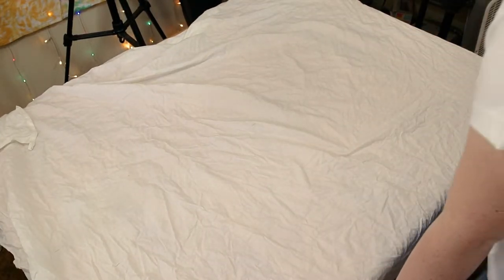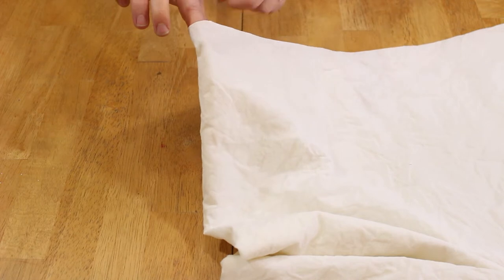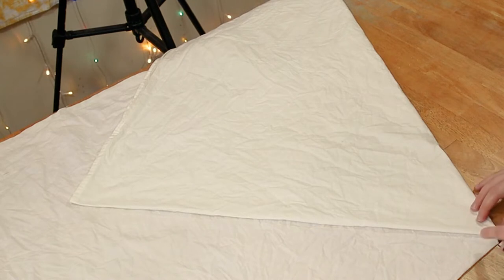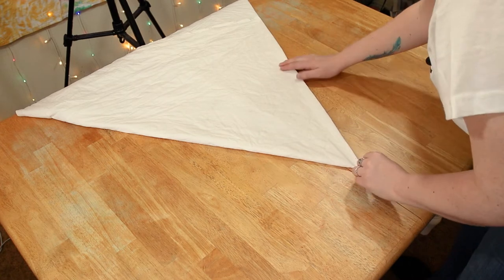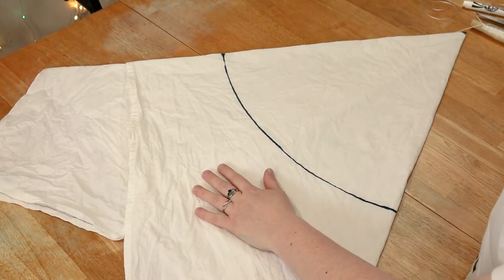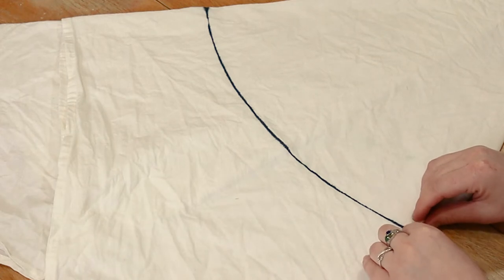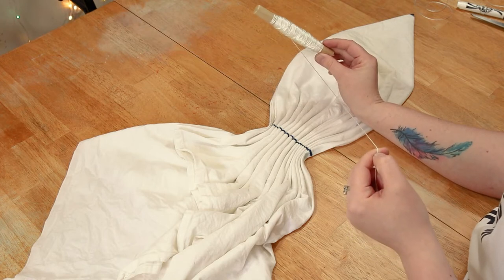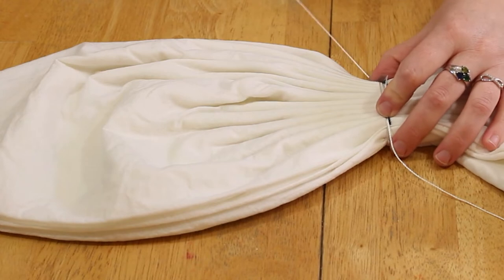How to Tie Dye a Peace Sign Tapestry | A Step by Step Guide for Beginners.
In this video I show you How to Tie Dye a Peace Sign Tapestry. This is a step by step guide video that is a little lengthy, but worth the watch if you are interested in learning the process so that you too can create your own peace sign tie dye tapestry.

Kite String

 Soda Ash

Sodium Alganate

Dye Bottles
8 oz
Precision tip 4 oz

91% Isopropyl Alcohol

Puffy Paint

Camera Equipment & Gear I Use to Make Videos

Microphones
Rode VideoMic Go Microphone
Boya Lapel Microphone

Overhead Rig for Top Down Camera Shooting